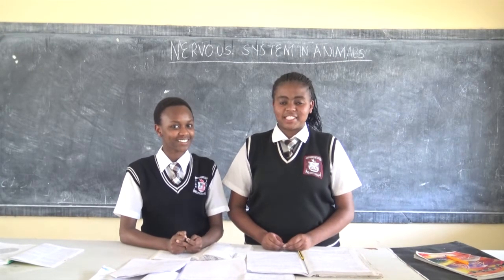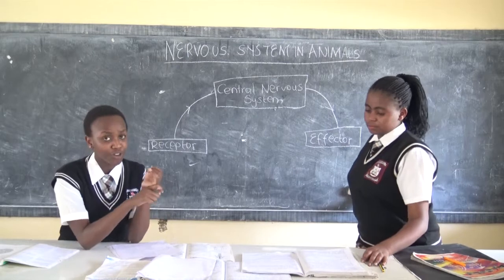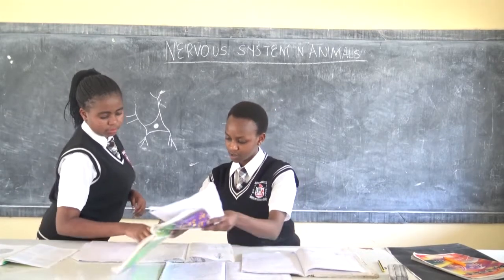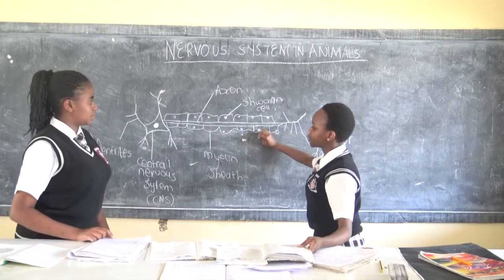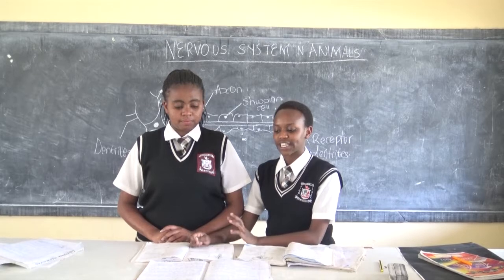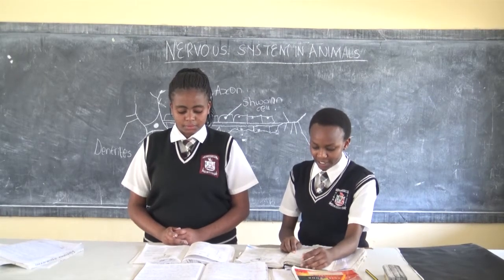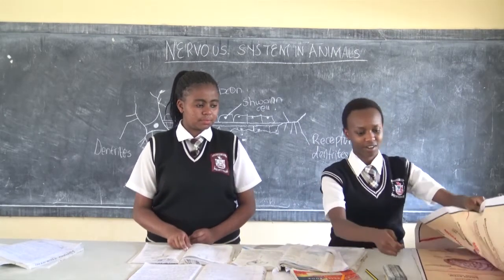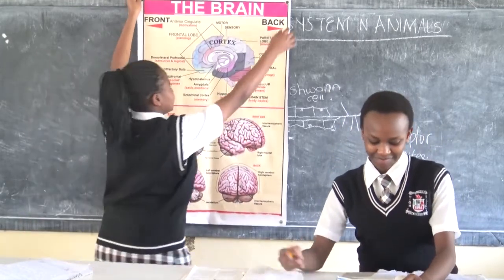SCIENCE HUB Lockwood Girls High School Biology Form 4 LESSON 5NERVOUS SYSTEM IN ANIMALS COL KCSE